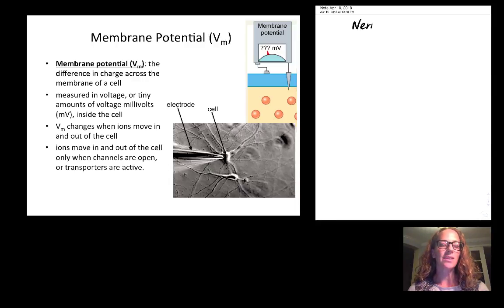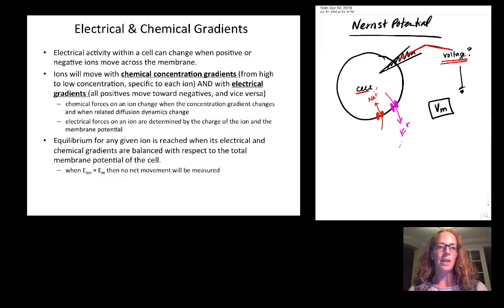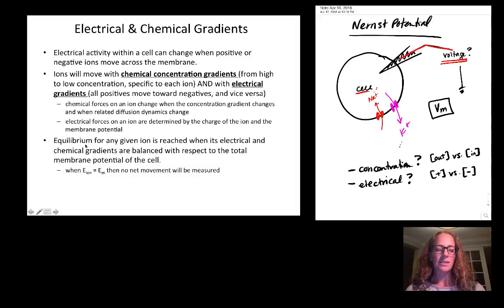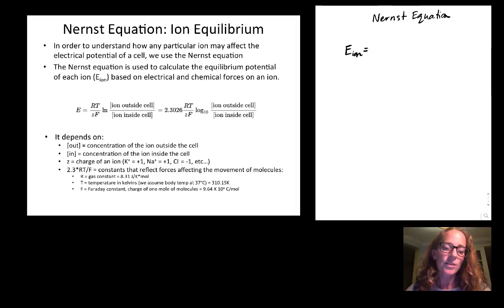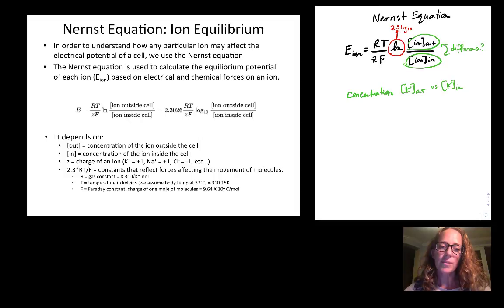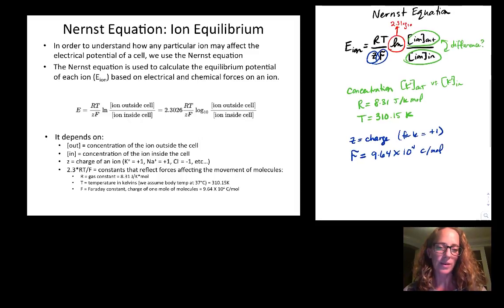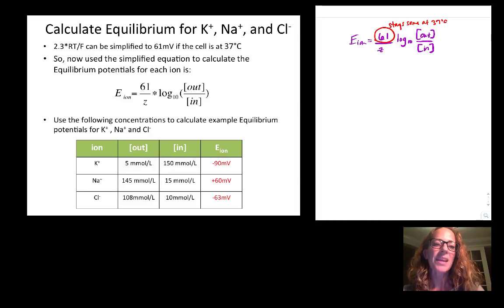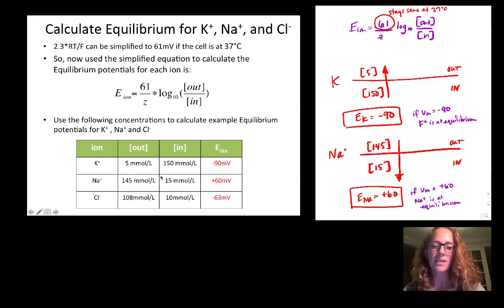Physiology Calculations - Nernst Potential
This covers the basics of how to calculate the Nernst potential within a neuron, or any other body cell given ion concentrations.